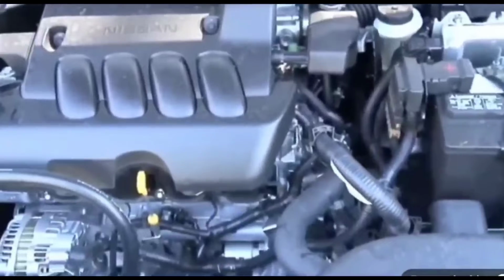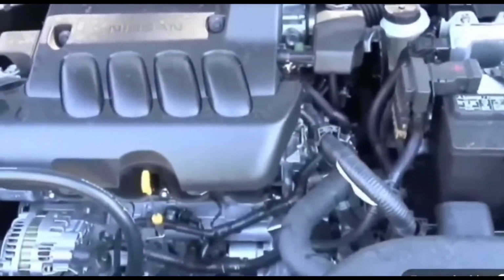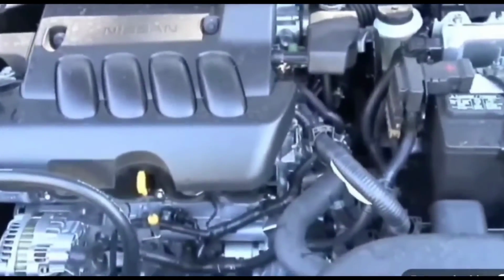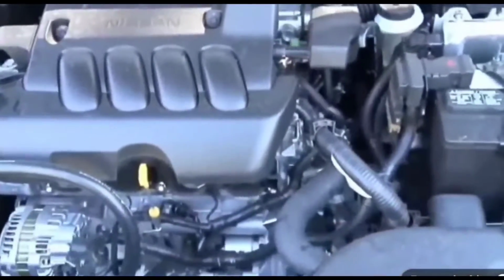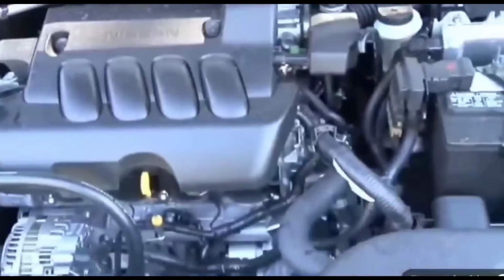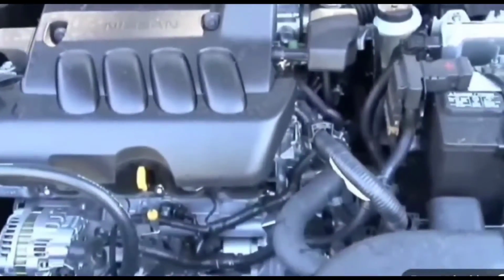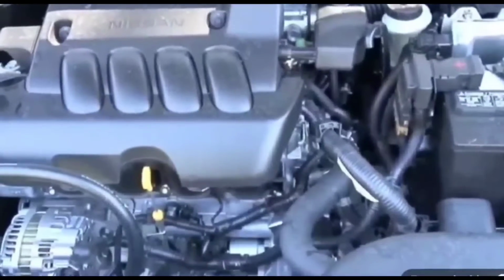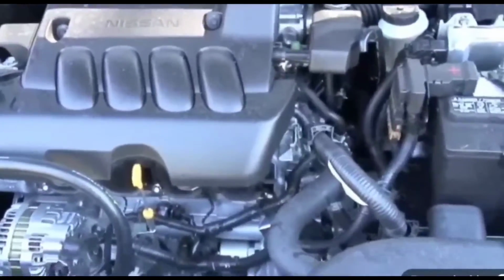ignition Problem? Car won't start, RAPID CLICKS/ DASH lights and electronics flicker...EASY FIX